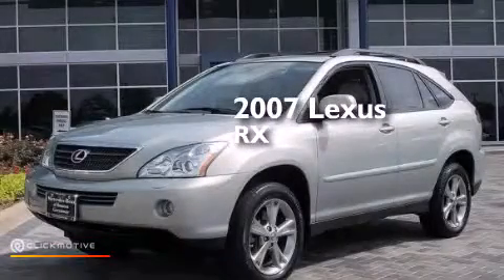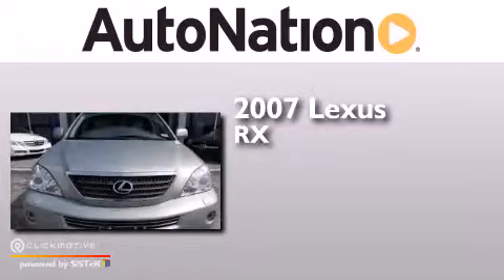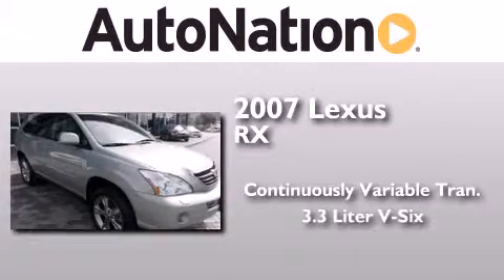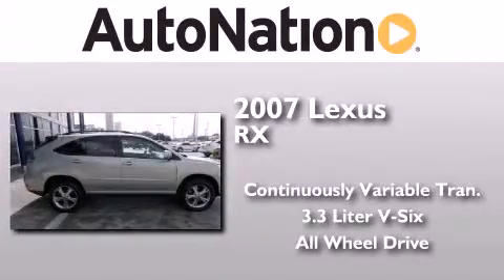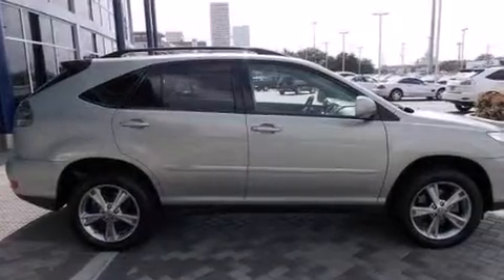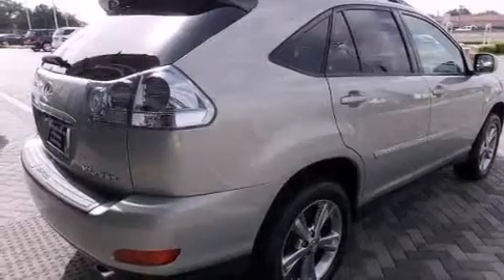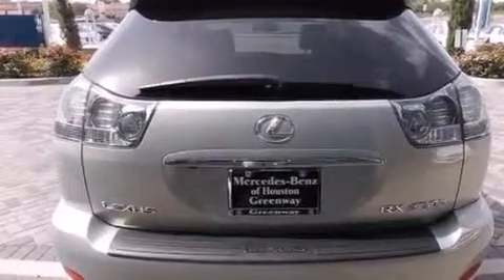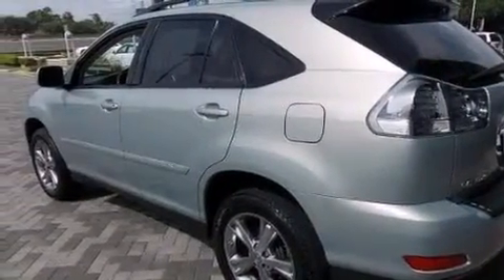Pre-Owned 2007 Lexus RX 400h Houston TX 77027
We have been honored to serve the Houston TX area , we promise that your experience at our dealership will exceed your expectations ! Year : 2007 Make : Lexus Model : RX 400h Engine : Gas/Electric V6 3.3L/202 Trans . : Variable Exterior : Bamboo Pearl Miles : 66,706 Interior : Gray Mercedes-Benz of Houston Greenway 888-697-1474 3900 Southwest Freeway Houston , TX 77027